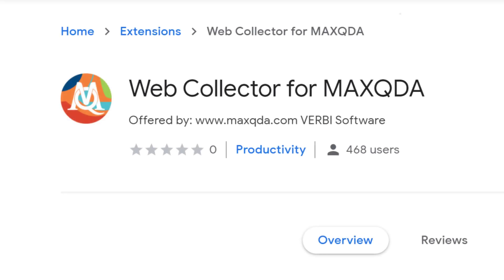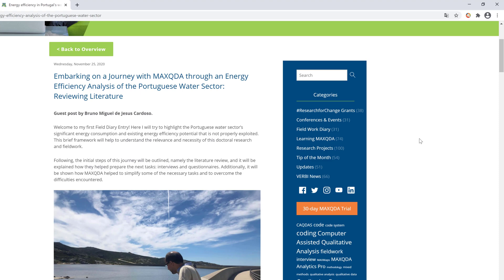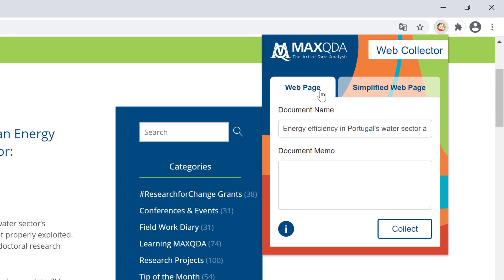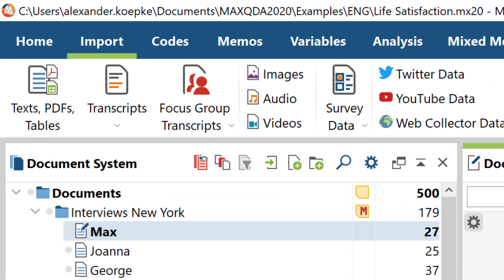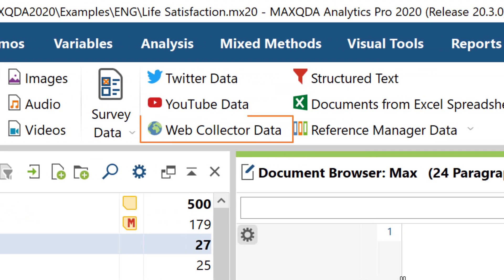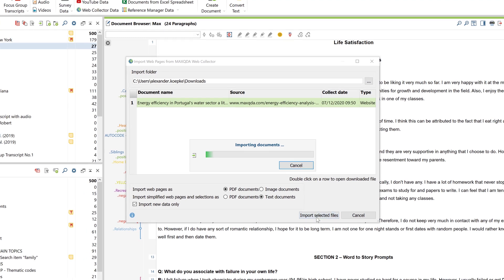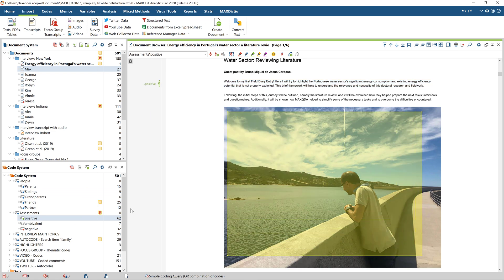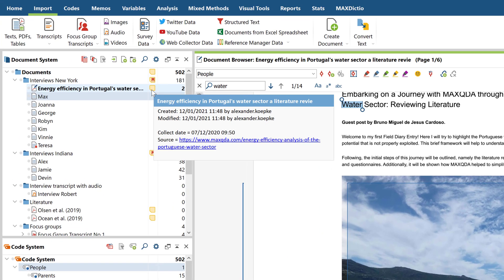Analysing Websites with the MAXQDA Web Collector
In this video tutorial we'll show you how to download the free MAXQDA Web Collector from the Chrome Webstore, how you can collect websites with it and how to start analysing these websites in MAXQDA.